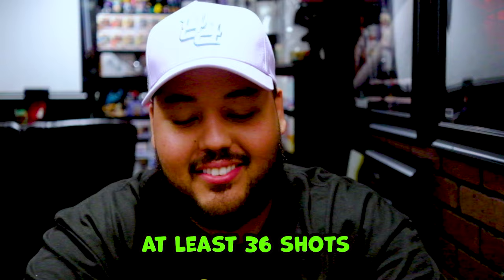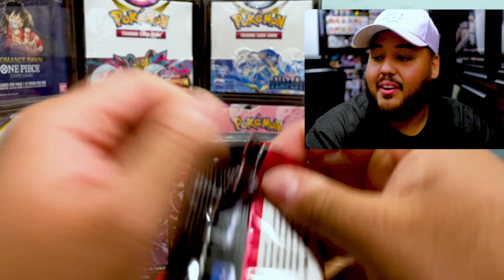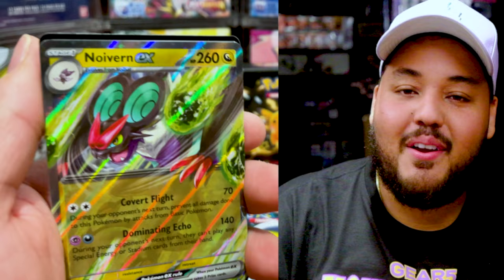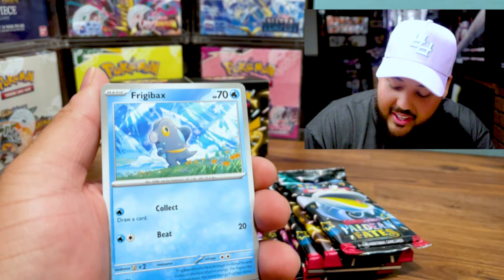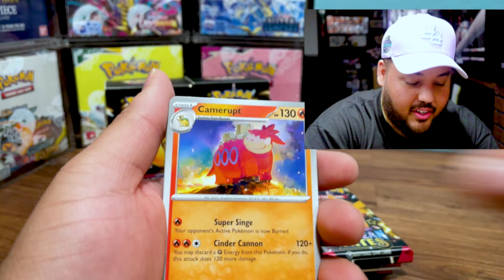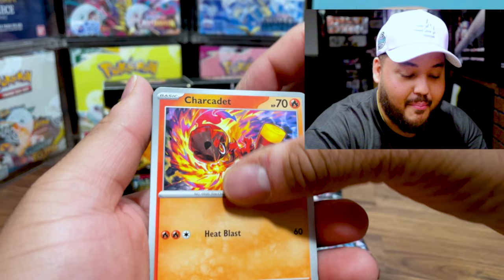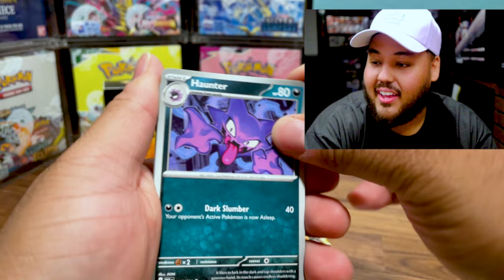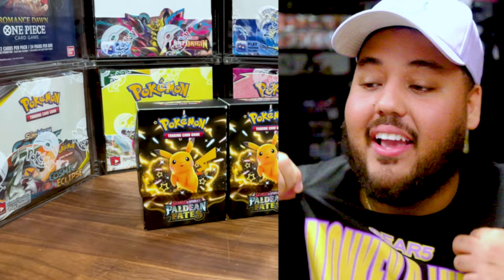I Found An ERROR CARD in PALDEAN FATES?! (BEST HIT!)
Today we're opening 36 packs of Scarlet and Violet Paldean Fates! Can we pull that illusive Shiny Charizard EX!? PF has been rough to me out of all the shiny sets! (I say that because I scored two Charizards from Shining Fates).
SHINY CHARIZARD EX!! I'M COMING FOR YOU!!